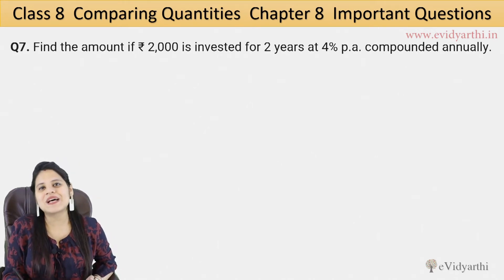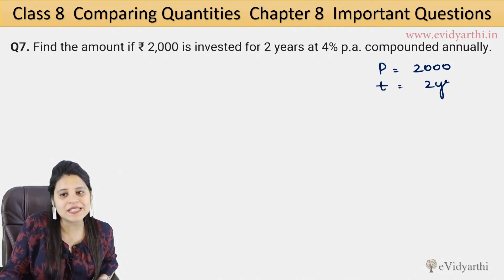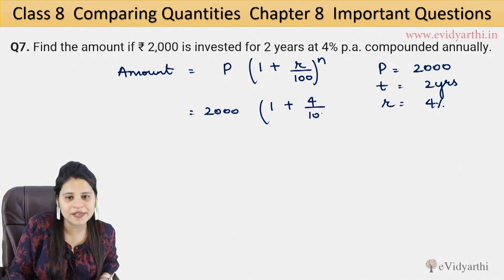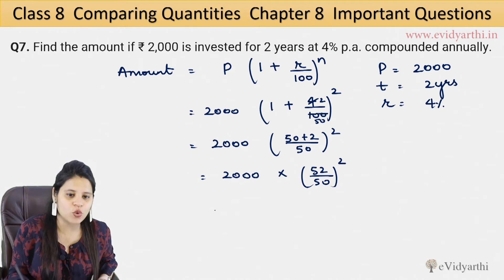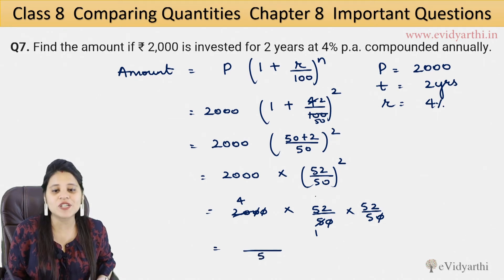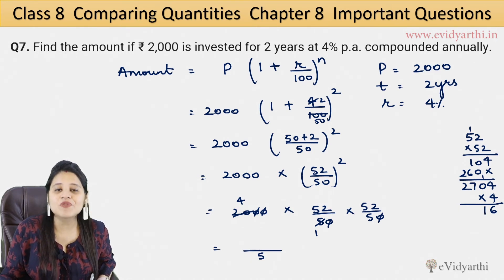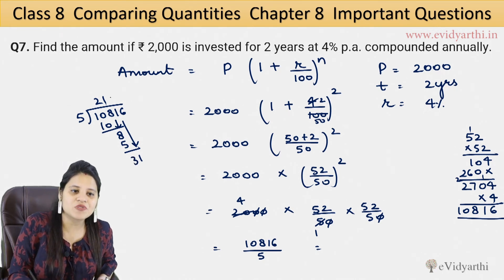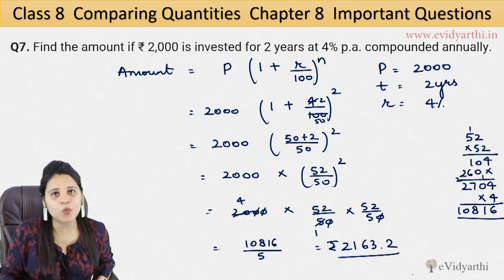Imp Q 7, Comparing Quantities - Chapter 7 - Maths Class 8 - NCERT